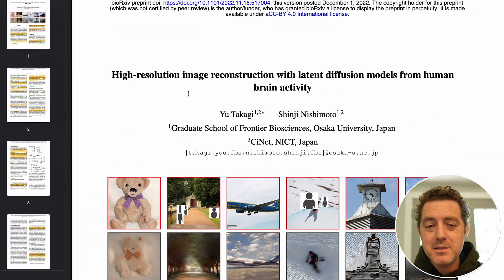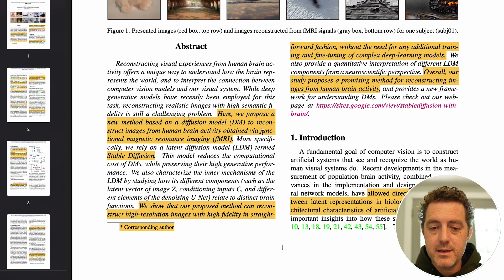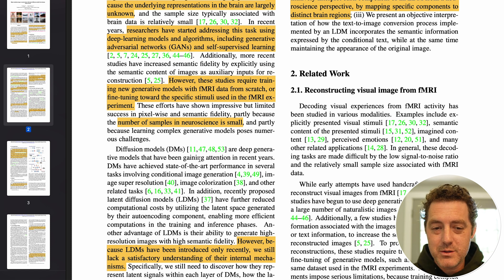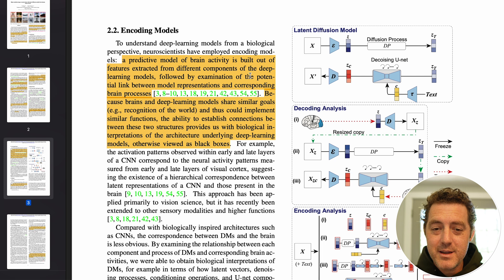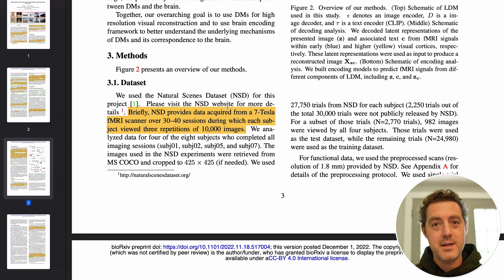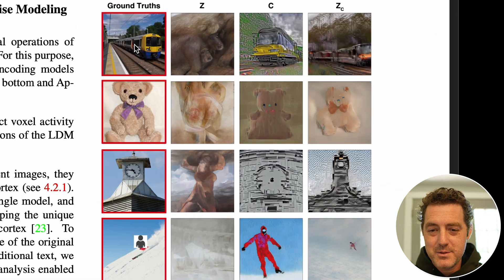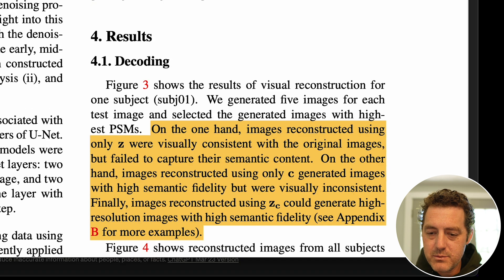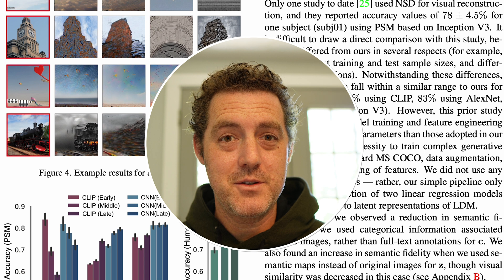Insane Tech: Stable Diffusion Used To Read The Human Brain 🧠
In this video, we review a research paper from Osaka University in Japan. They detail a new method of using Stable Diffusion paired with brain signals read from fMRI machines to produce never-before-possible highly-detailed images of what the brain sees. This new method gives us a new view into how the brain works, and a new view into how large models like stable diffusion work.

Contents of Video:
0:00 - Intro
0:18 - Paper Overview
1:58 - How It Works
5:28 - Examples
7:10 - Outro